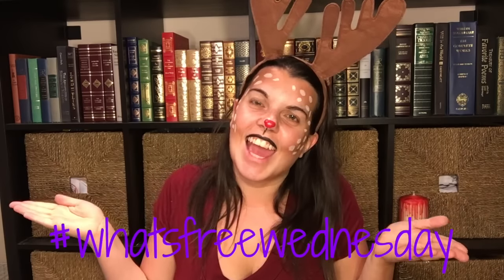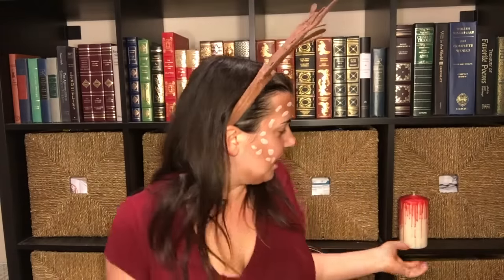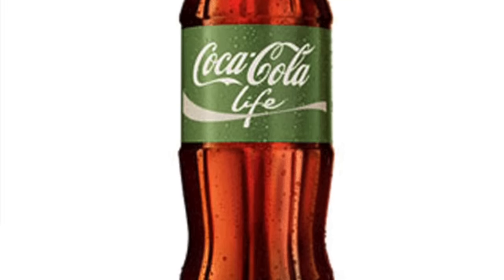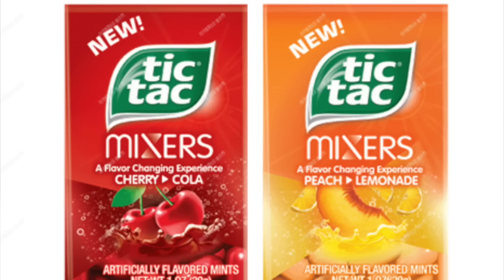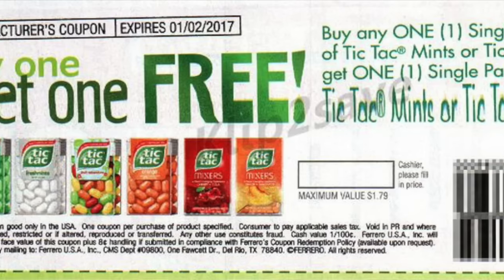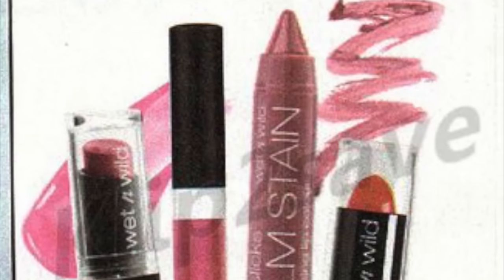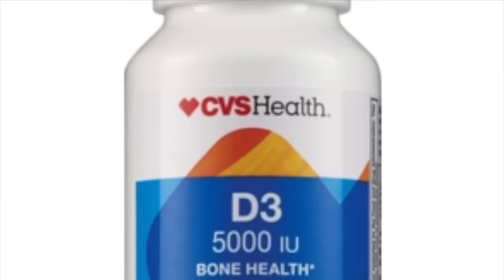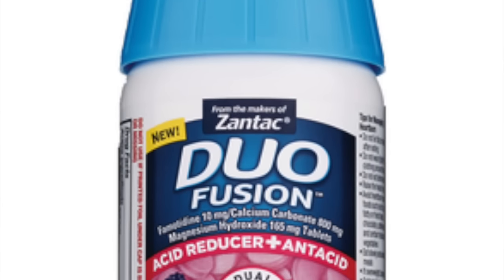What's Free Wednesday 10/26/16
Do you want to know what are the best freebies available through couponing?  Then you've come to the right video!  Every week, I tell you the best deals out there and where to find the coupons to pair with them.  It's never been so easy to get things for free.

Send me letters:
Stacy Mausolf